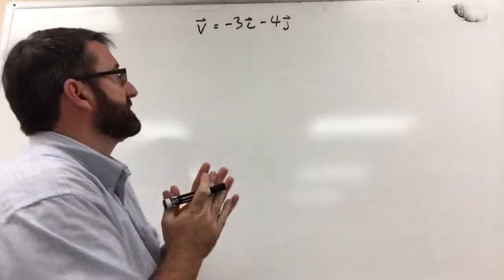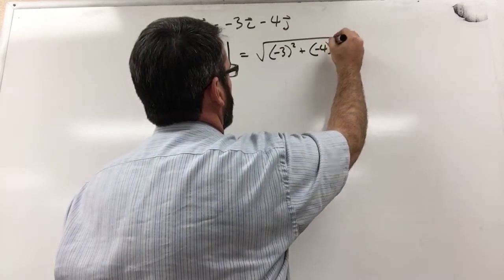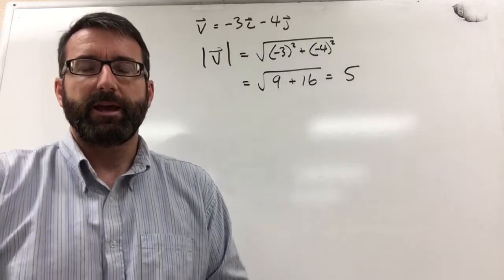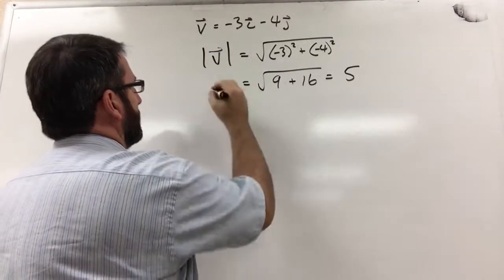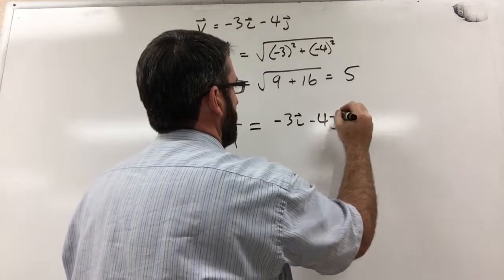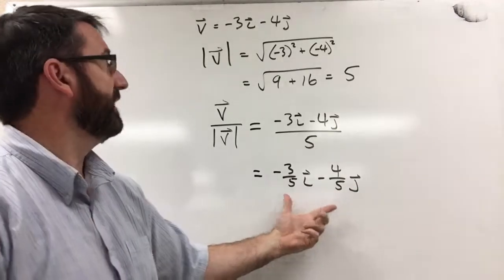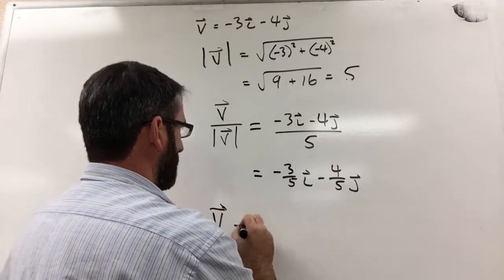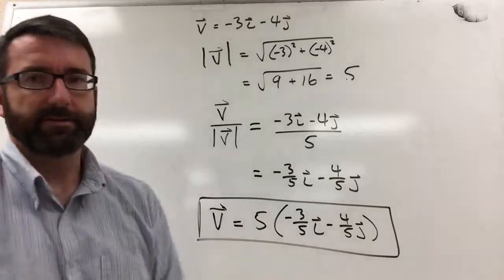Calc 3 - 1.2.3 - Vector as a Product of Magnitude and Direction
Express the vector v=3i-4j as a product of its length and direction.